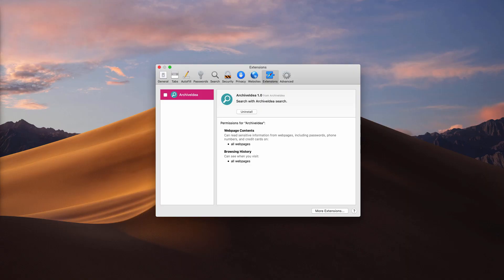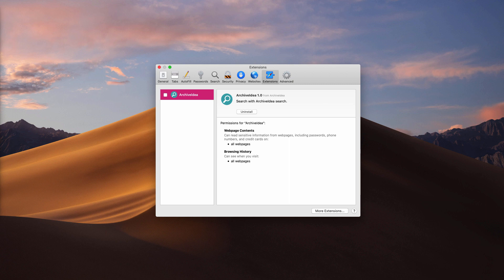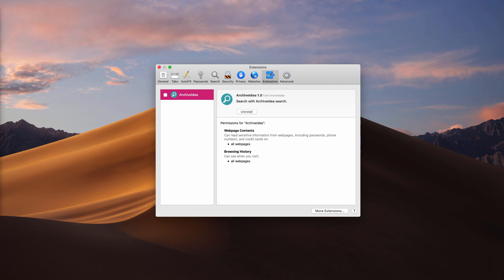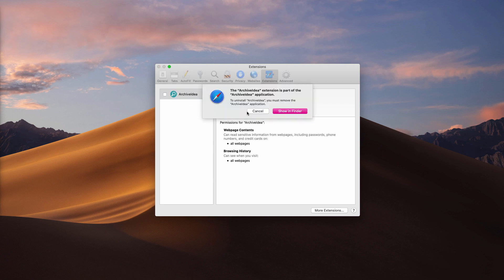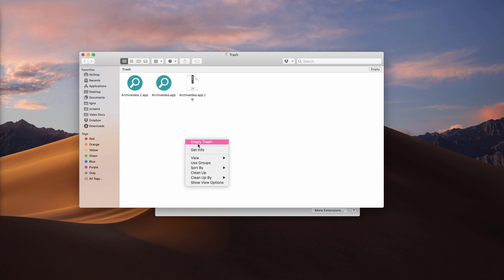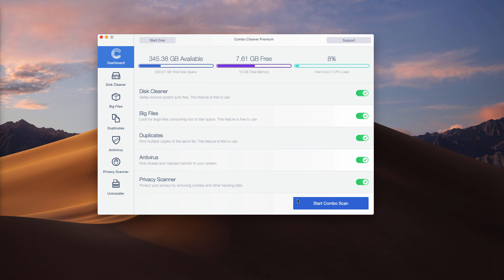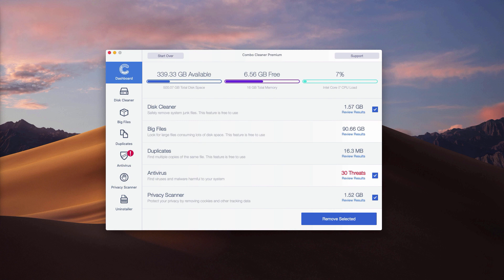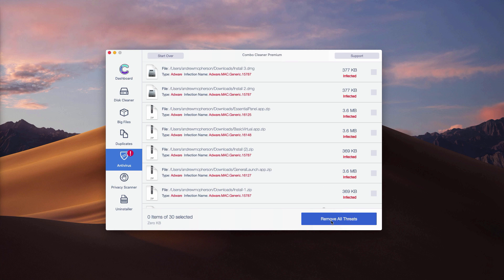ArchiveIdea adware removal instructions.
ArchiveIdea is the adware that attacks solely Mac browsers. We recommend scanning with Combo Cleaner for Mac to get your device automatically fixed.